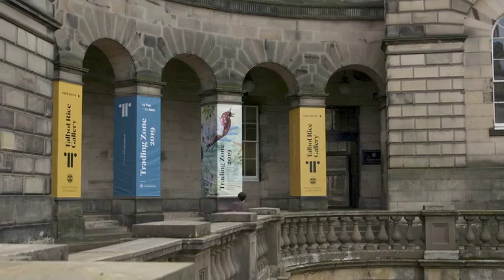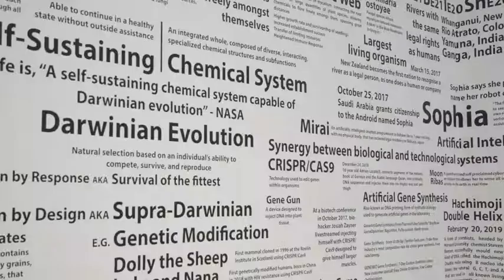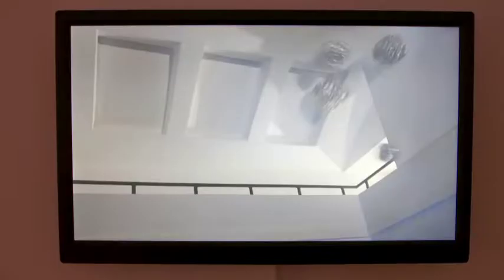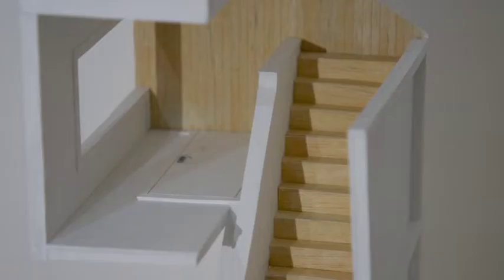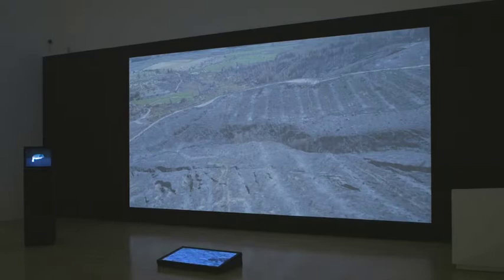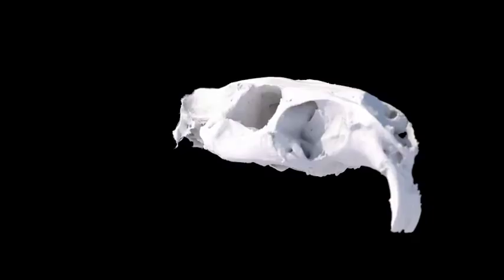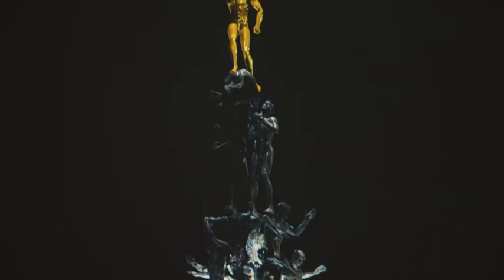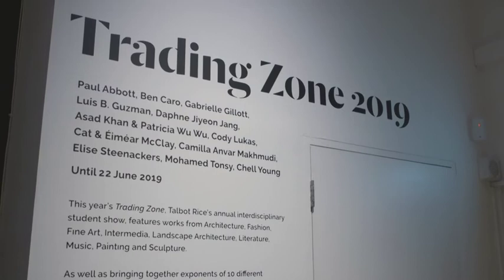Trading Zone 2019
Talbot Rice Assistant Curator Stuart Fallon and exhibiting artists Chell Young, Luis B. Guzmán and Mohamed Tonsy discuss the Trading Zone 2019 exhibition at Talbot Rice Gallery.